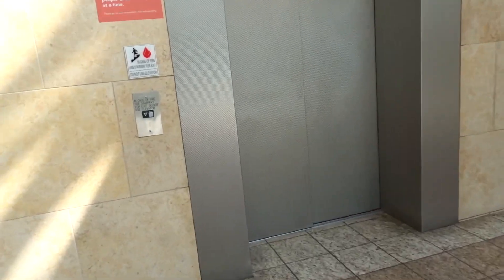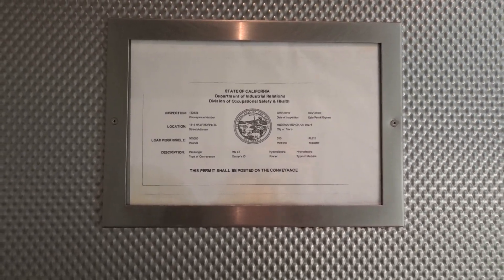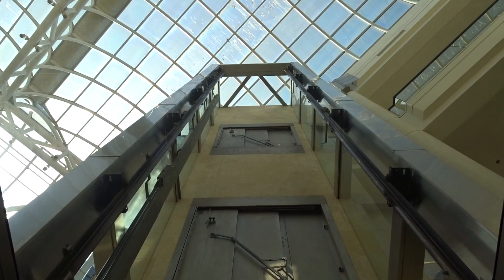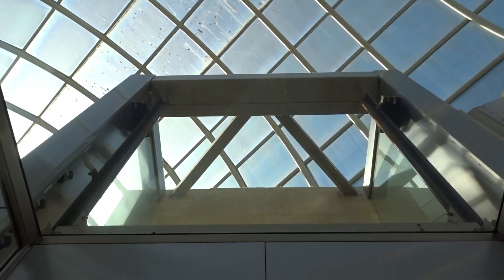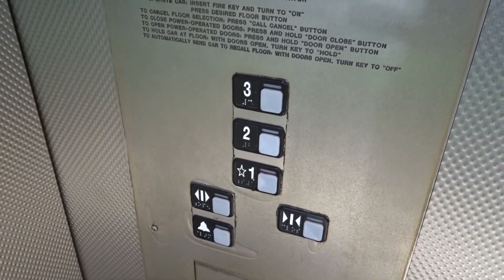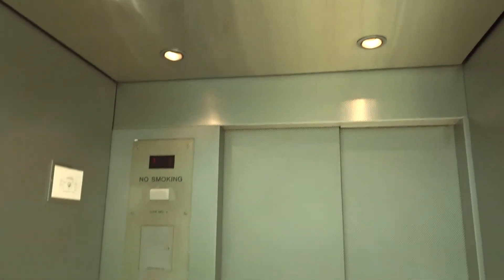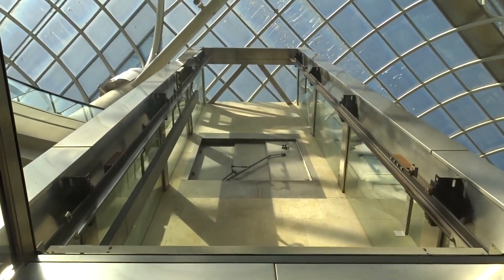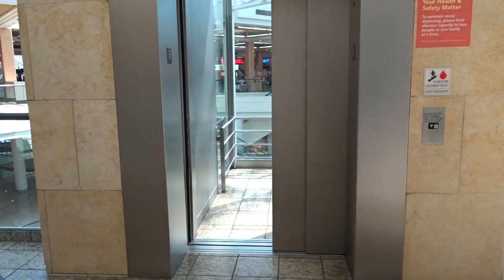Stunning Schindler Glass Elevators - South Bay Galleria - Redondo Beach, CA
Not only are these elevators just downright awesome... they are also famous.  These are the very elevators the mall scene in Fat Albert were filmed at.  This is downright my favorite mall atrium out there.  Just look at this!!  This is how you design a mall.  I want to salute the architect who designed the mall because a home run is an understatement.  I couldn't stop taking this atrium in to save my life.  Oh yeah, the elevators are hospital sized Schindler 300A, but that's the least important fact.  This place is just beautiful.

Date Recorded: June 4, 2021